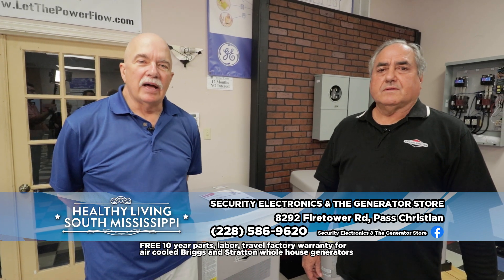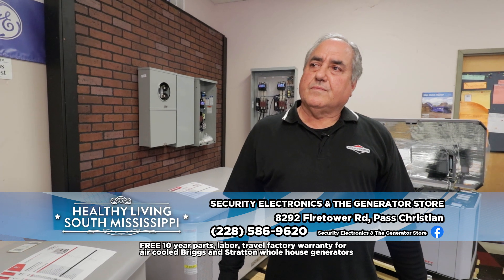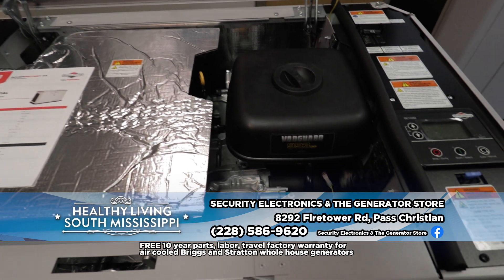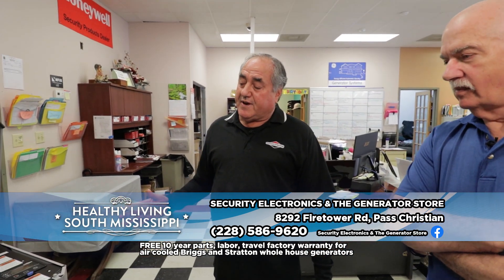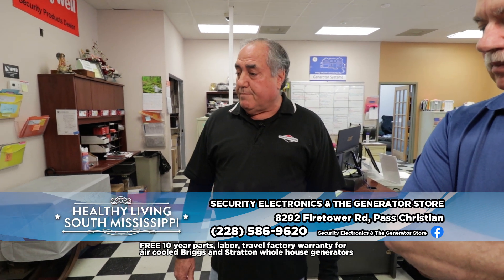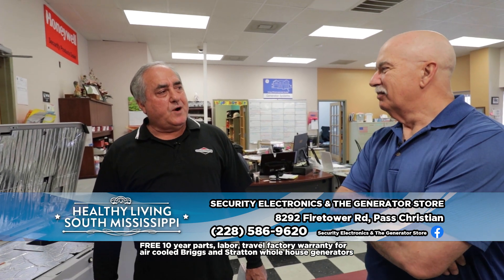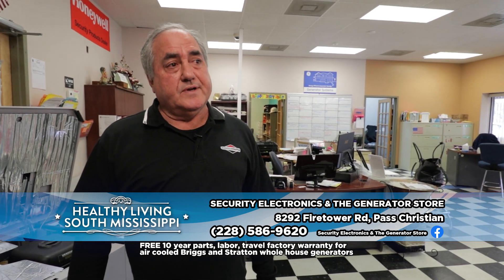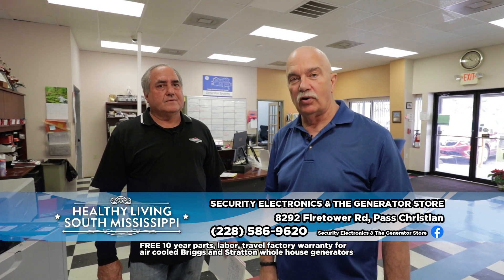HLSM - SECURITY ELECTRONICS BRIGGS AND STRATTON NEW TOPPER 5-16-23